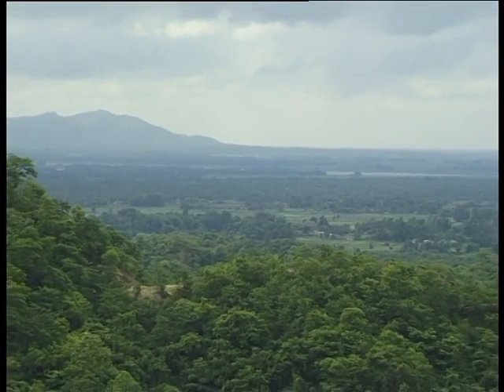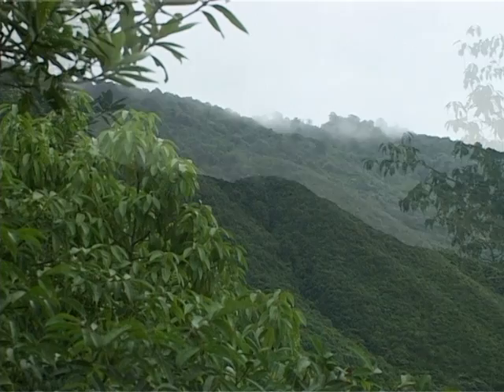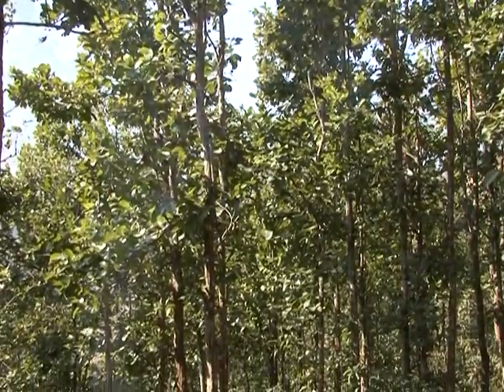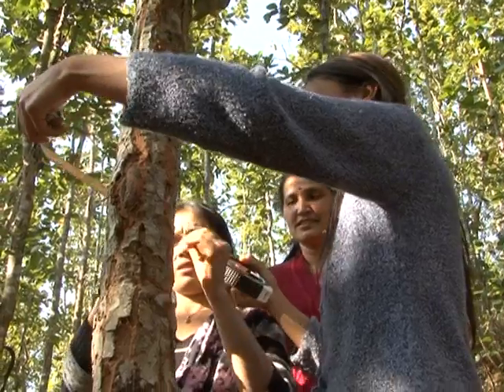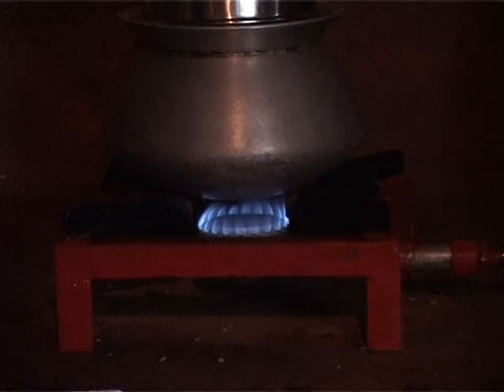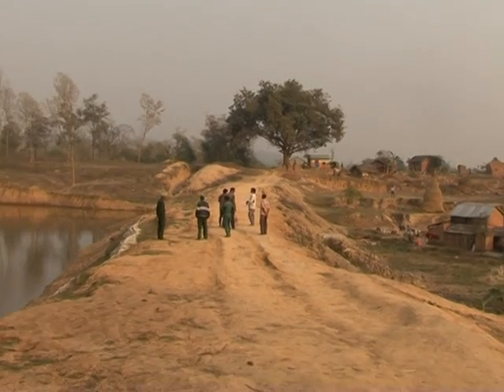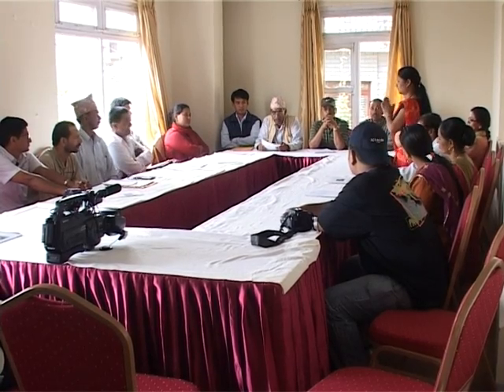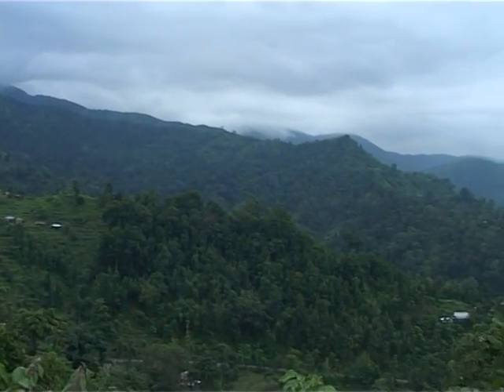REDD+ for Green Communities:Lessons from a pilot project in Nepal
Deforestation and forest degradation contribute nearly 20 percent of global greenhouse gas emissions annually. Thus a mechanism has been developed under the United Nations Framework Convention on Climate Change (UNFCCC)  to offer incentives to developing countries for reducing emissions from deforestation and forest degradation (REDD). When REDD activities also cover forest conservation, sustainable management of forest, and enhancement of forest carbon stock, such initiatives are referred to as 'REDD+'. All forests conserved by communities are eligible for such incentives.

This video presents a pilot project in Nepal -- where almost one-third of the land is covered by forest -- that is seeking suitable mechanisms to provide beneἀts for forest-dependent communities that conserve the forest. The project has created a pilot Forest Carbon Trust Fund and has tested a structure and system for ensuring that REDD+ payments are transparent, fair, and inclusive. Local communities have learned to measure and monitor the carbon in their forests.

The project has been carried out by the International Centre for Integrated Mountain Development (ICIMOD), the Federation of Community Forestry Users', Nepal (FECOFUN), and the Asia Network for Sustainable Agriculture and Bioresources (ANSAB), with the funding of the Norwegian Agency for Development Cooperation (Norad). The learning from this pilot project -- the only project of its kind in the Hindu Kush Himalayan region -- can be useful to many countries.